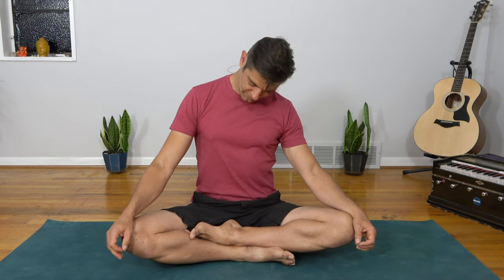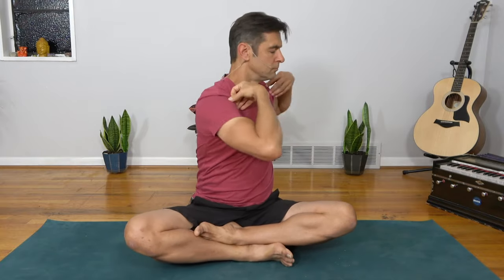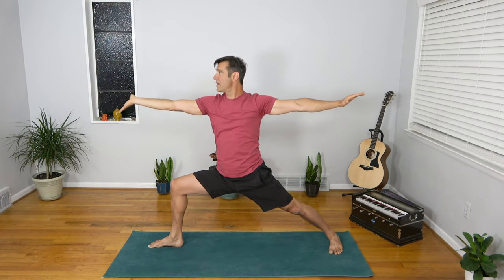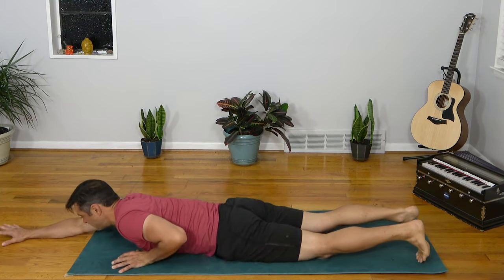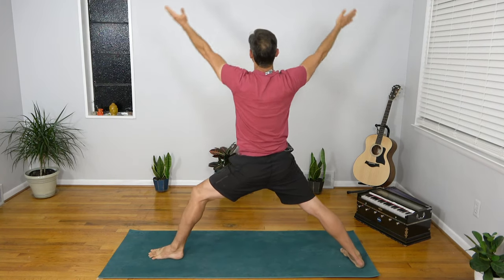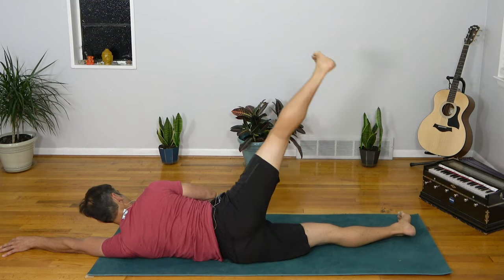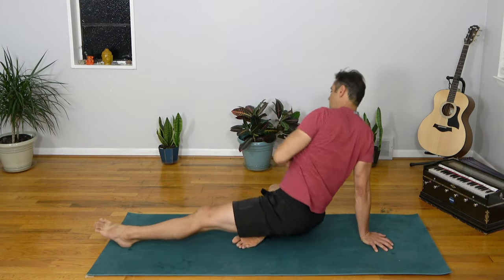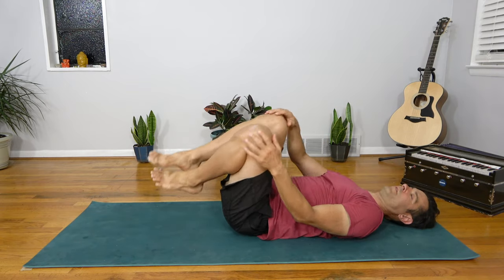Yoga for Weight Loss | 25 Minute Fat Burning Workout | David O Yoga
A full body yoga workout to help you loose extra weight, re-energize and re-vitalize your body, and inspire you with confidence and clarity to look and feel your best. Great for all levels of experience, especially beginners, it will help you break old patterns of behavior, and kickstart your journey to radiant health and fitness.

Please check out my new Patreon site to support the making of these videos and access exciting monthly live streams for Patreon members like "Tea Time with David", "Yoga 101", and "The Magic of Mantra"

Today's yoga practice starts with a calming breath to center and anchor our experience to ground. Then some full body stretching to open tight muscle groups and release deeply held stress. Then a fun, fat burning yoga flow to energize your body, calm your mind, and leave your heart feeling joyful in just 25 minutes.

This yoga practice is great for all fitness levels, including beginners, and for bodies of all shapes and sizes. Always listen to your body, take breaks whenever necessary, skip or modify any poses that feel unreasonable in your body, and most importantly HAVE FUN ;-)

It helps support me so I can continue making videos for your health, wellness and happiness ❤️